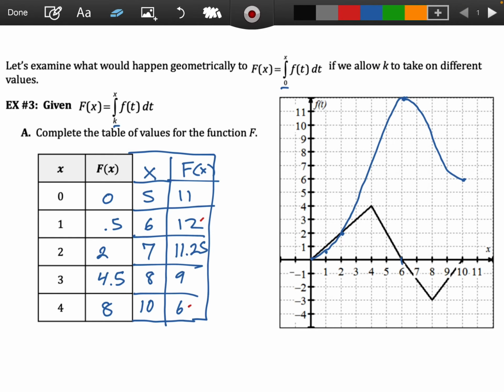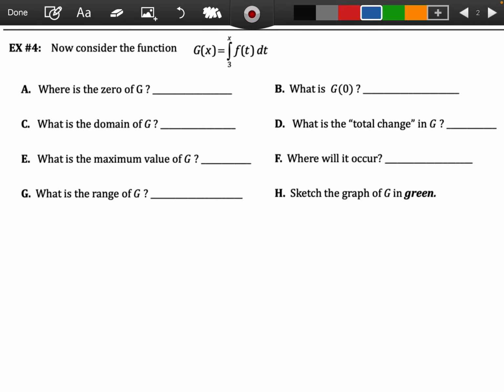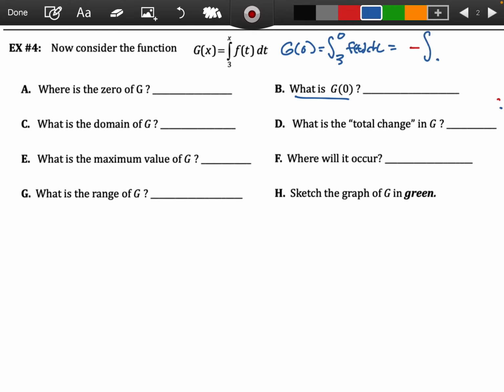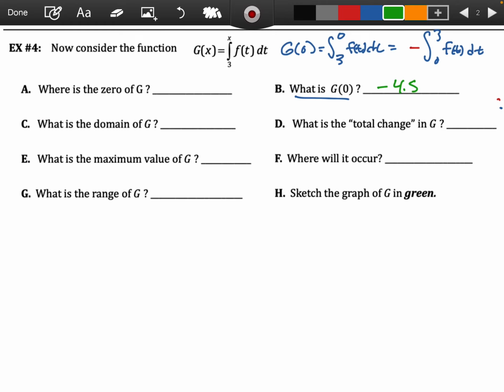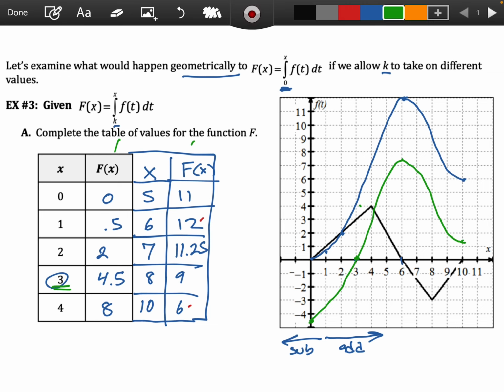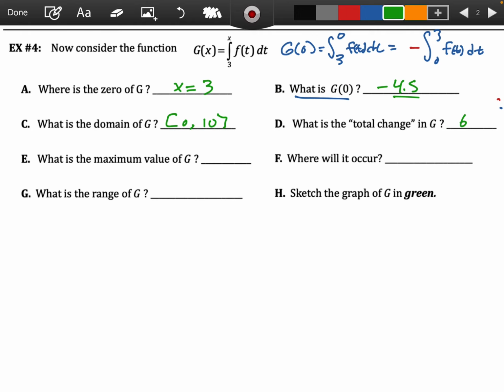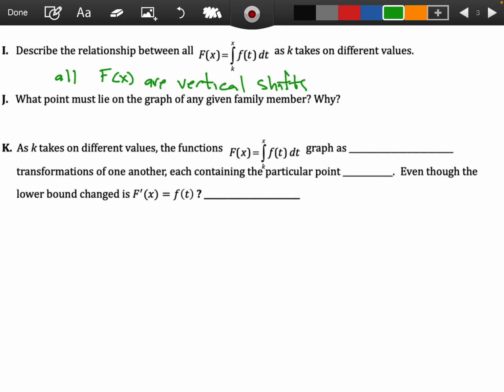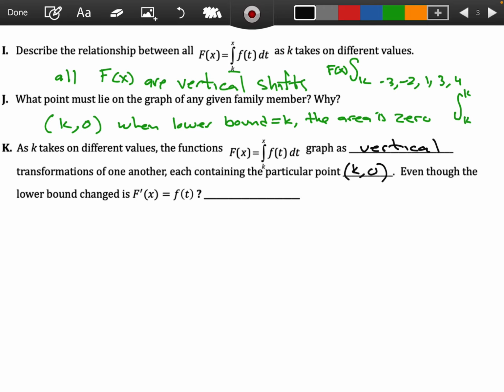6.3 ex.4 guided notes accumulation functions